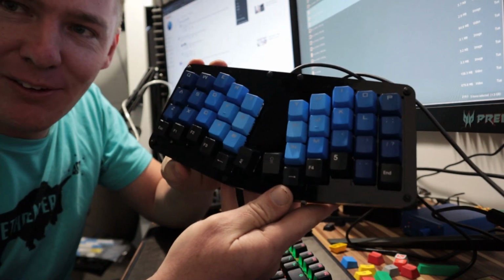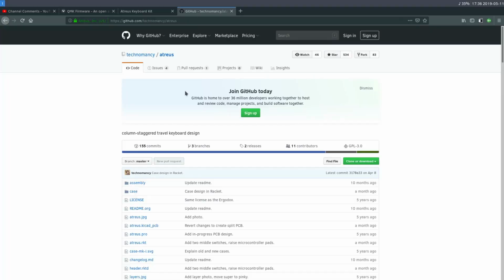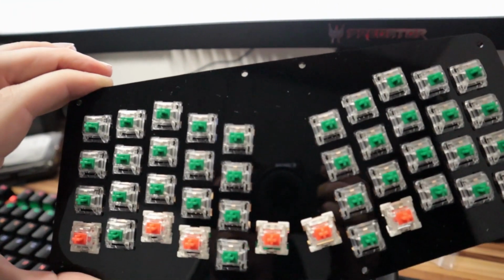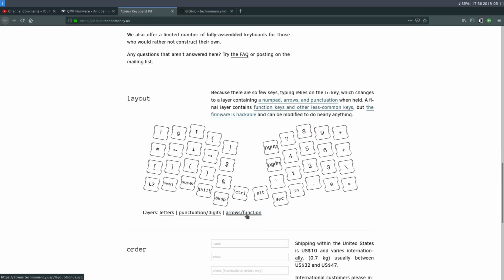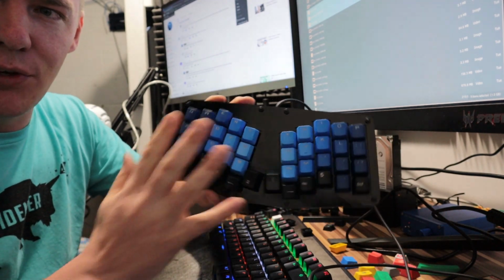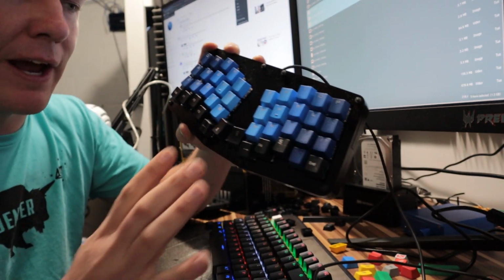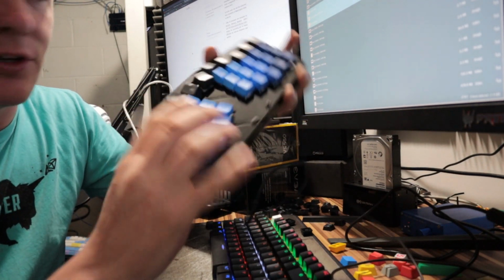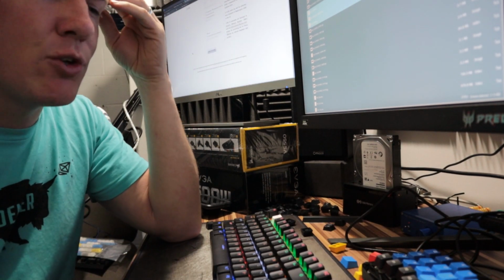Atreus Open Source Mechanical Keyboard with QMK